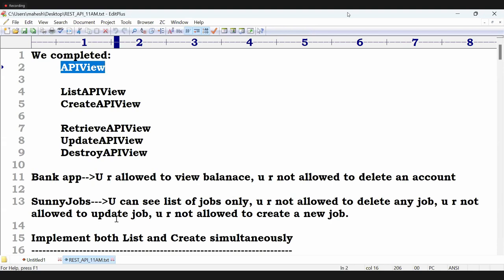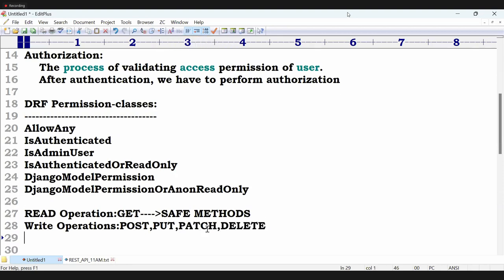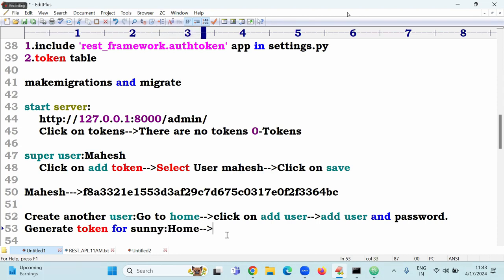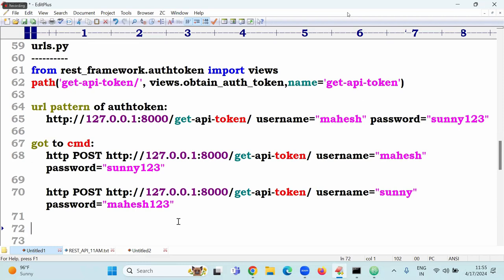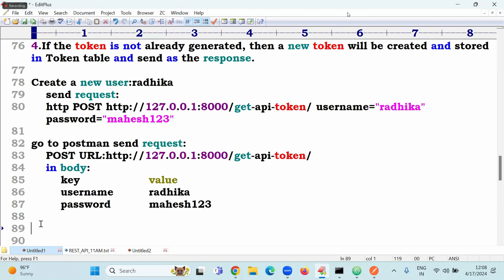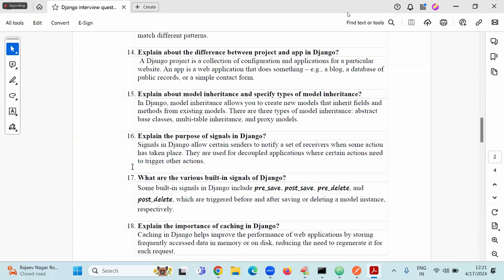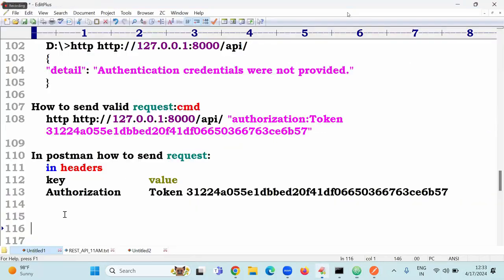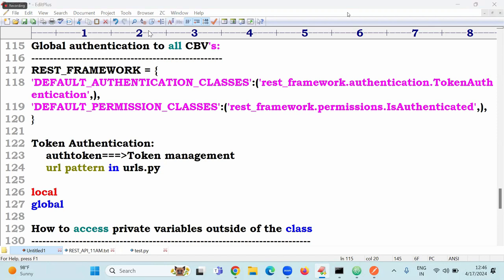Day 15 Authentication and Authorization DRF Permission classes